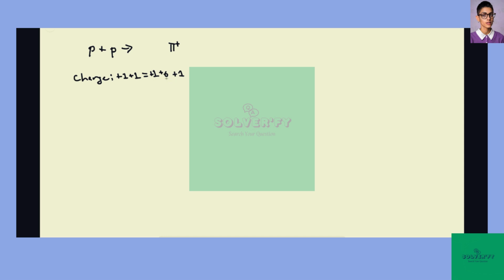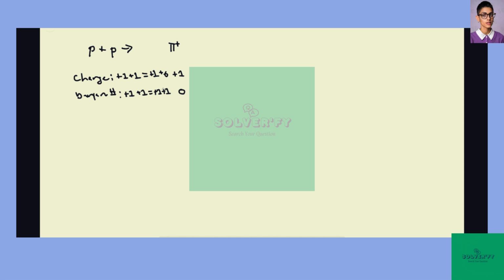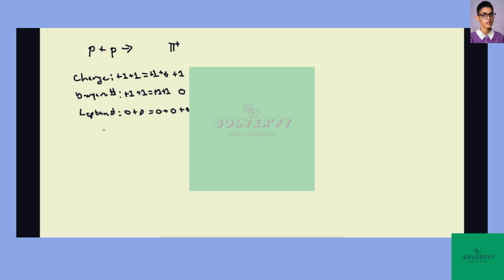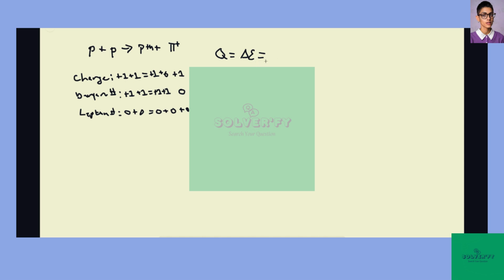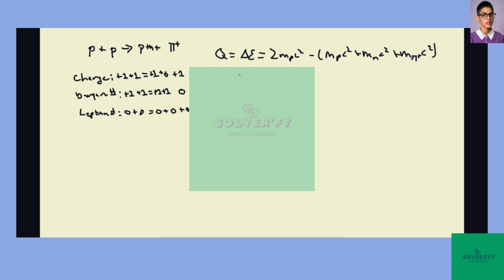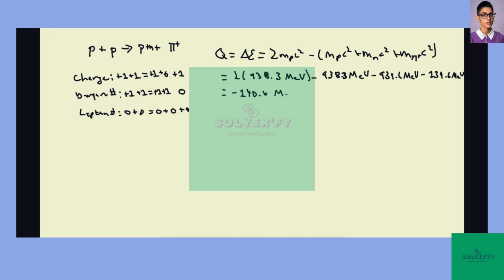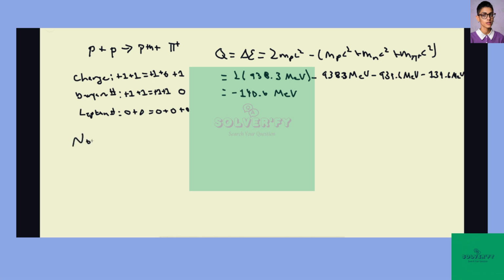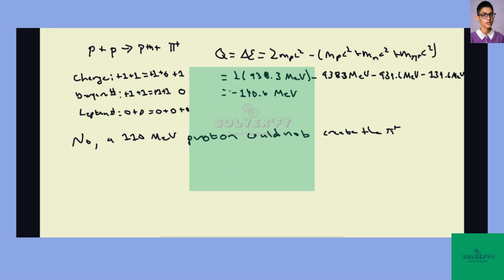Could a meson be produced if a MeV proton struck a proton at rest? What minimum kinetic energy must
Could a meson be produced if a MeV proton struck a proton at rest? What minimum kinetic energy must the incoming proton have?